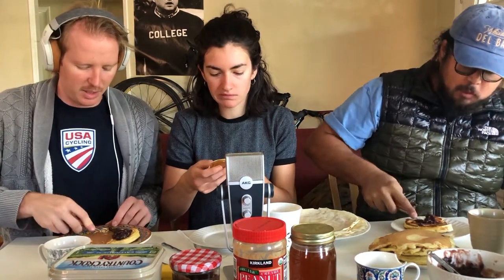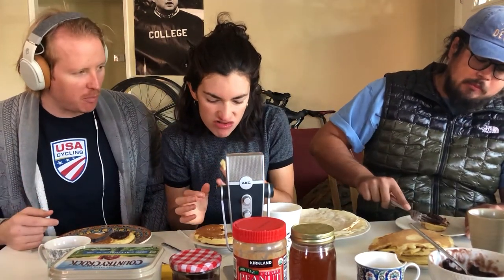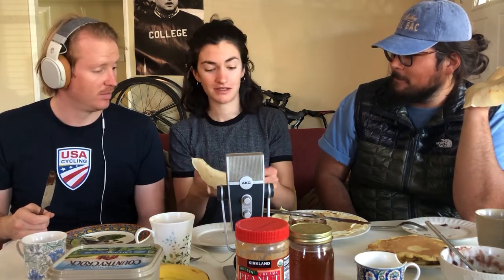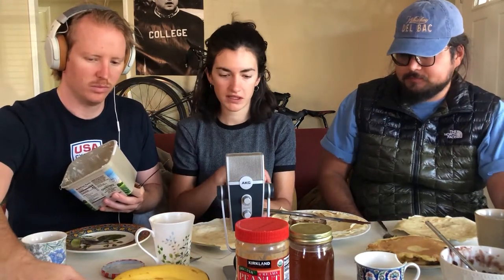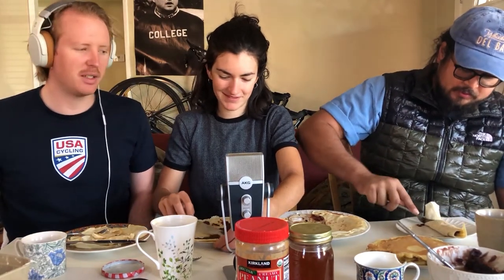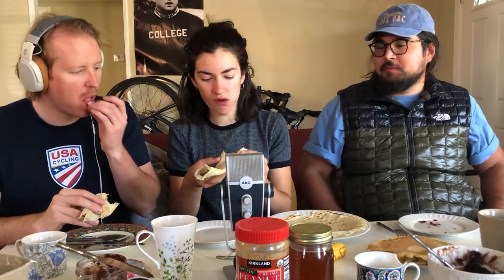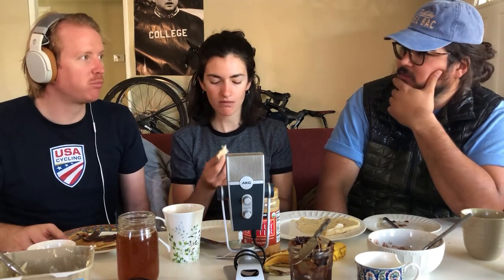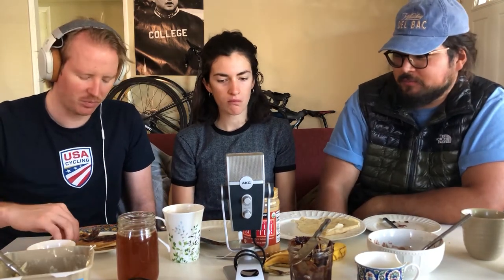French vs Japanese pancakes | Crepe Terminology | Cecile Lejeune Breakfast Podcast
On this special edition of The Breakfast Podcast we sit down with Cecile Lejeune to learn about French breakfast and have a cook off between Shota's Japanese pancakes and Cecile's French style Crepes.